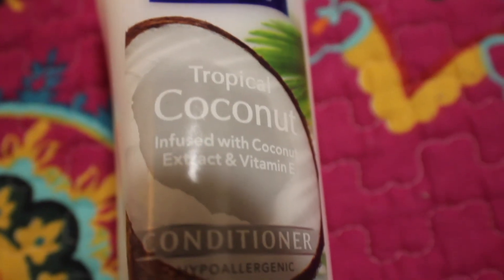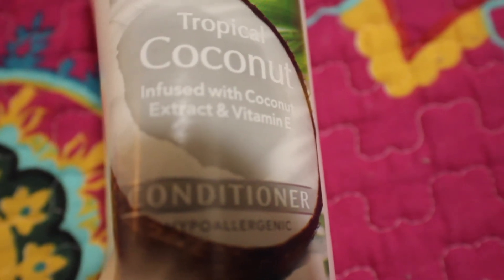Natural Hair Products I Use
Here are some natural hair products that I like to use!
Have you tried any? :)